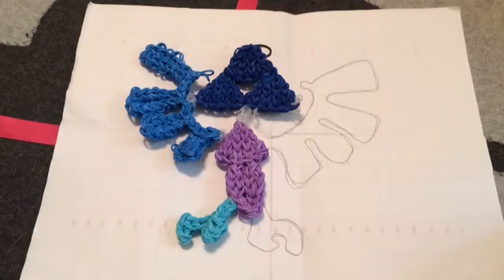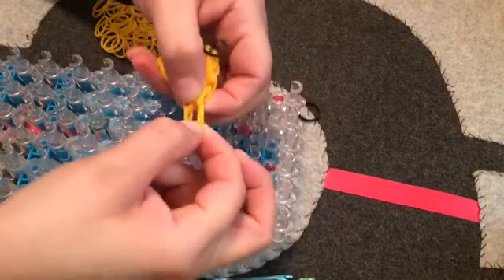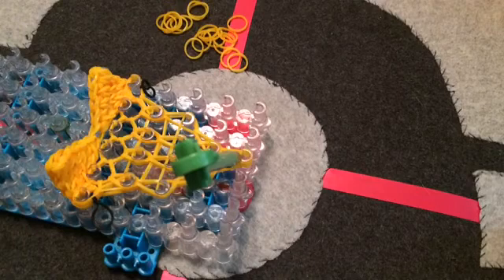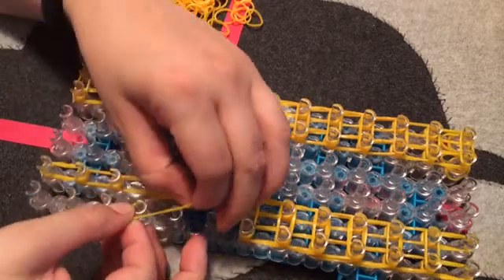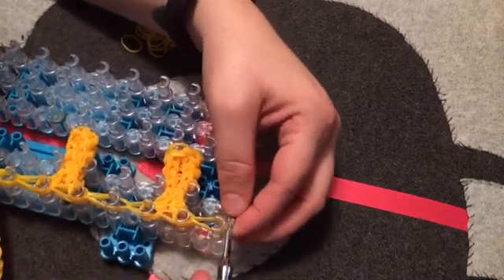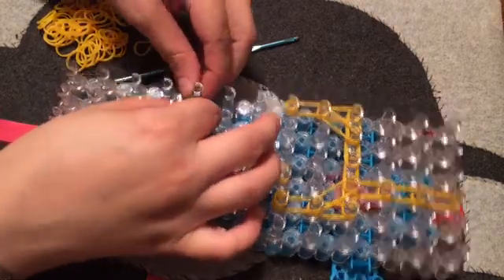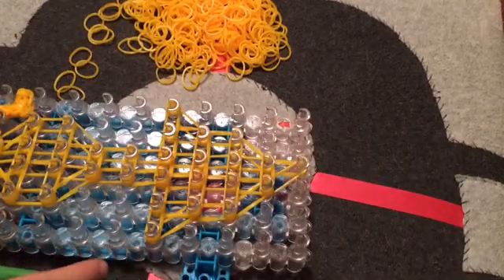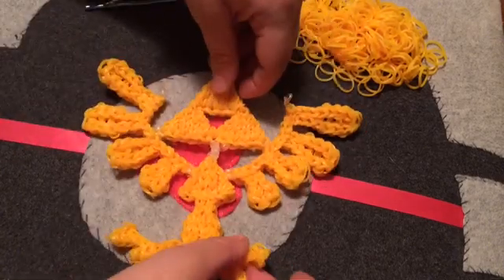Hylian Crest RAINBOW LOOM